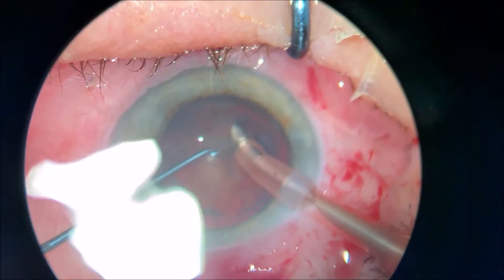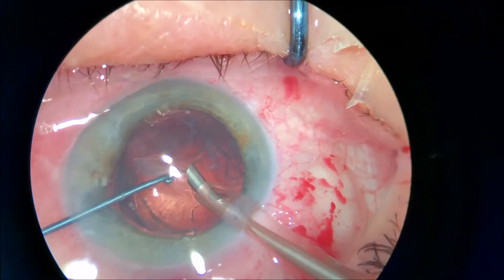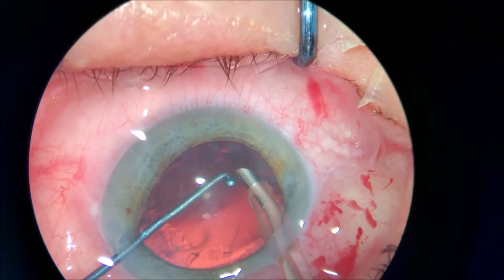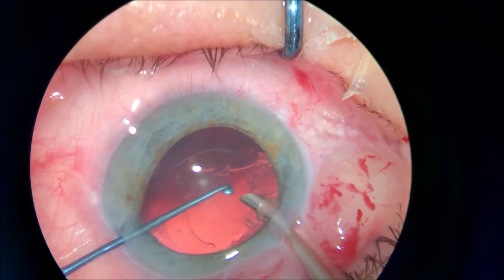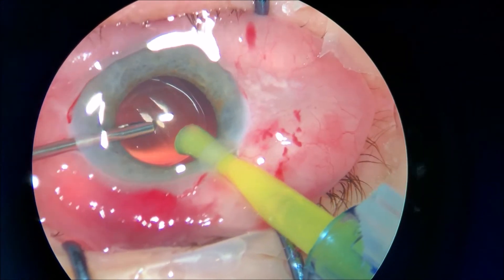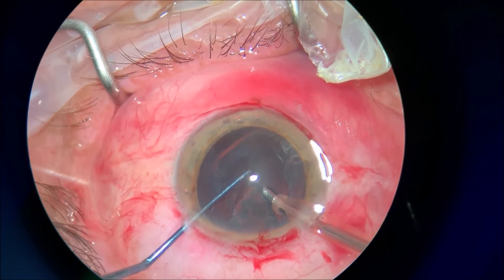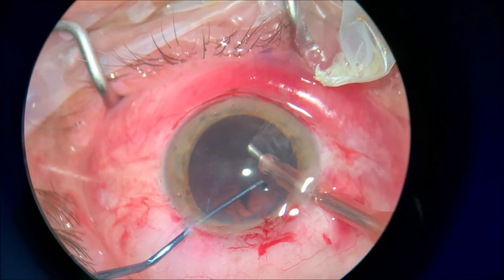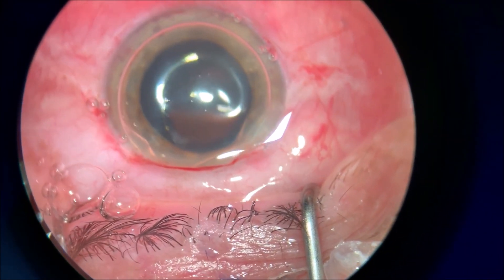Cortex aspiration with Phaco tip Operatie de cataracta minim traumatica Dr Gavanescu Sp Malaxa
Cortex aspiration with Phaco tip can be as safely as aspiration wit I/A probe if is done properly
Operatie de cataracta minim traumatica Dr Gavanescu Adrian Spitalul Clinic Nicolae Malaxa Bucuresti